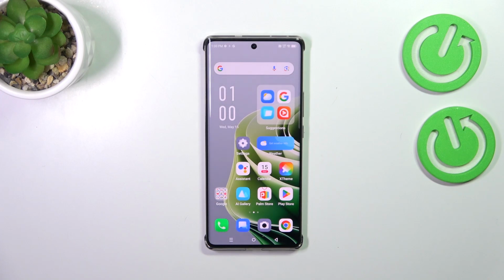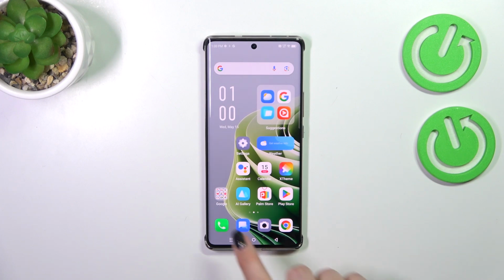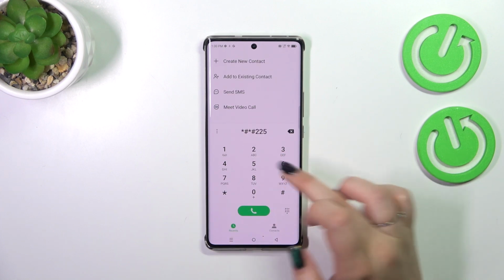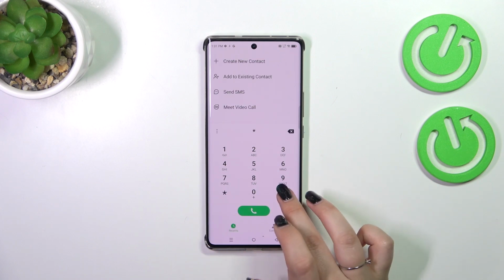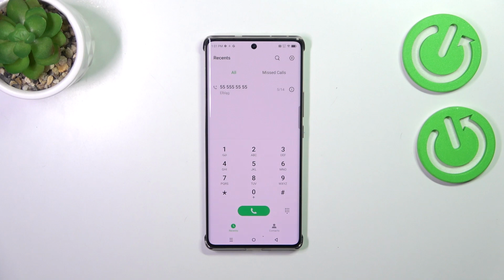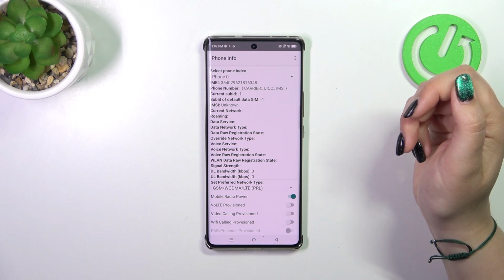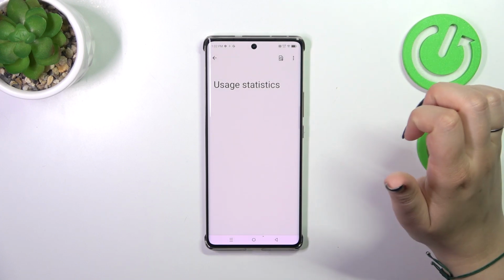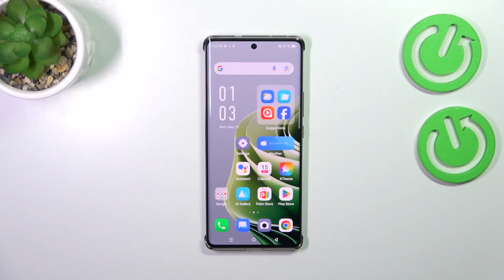INFINIX Note 40 Pro Secret Codes Guide: Unlock Hidden Features!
Unlock the full potential of your INFINIX Note 40 Pro with secret codes! This detailed guide will show you how to access hidden menus and features that enhance your device's functionality. Whether you're a tech enthusiast or a curious user, these codes offer insights into your smartphone's deeper settings.

How to use secret codes on your INFINIX Note 40 Pro?
What are the most useful secret codes for the INFINIX Note 40 Pro?
How to safely access and use hidden menus on the INFINIX Note 40 Pro?INFINIXNote40Pro